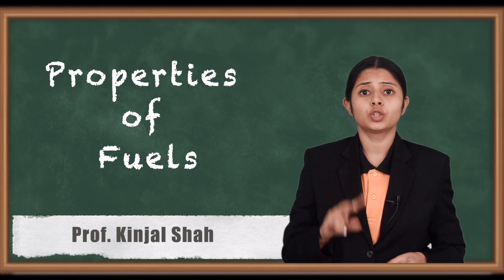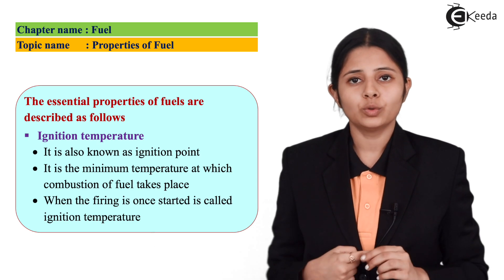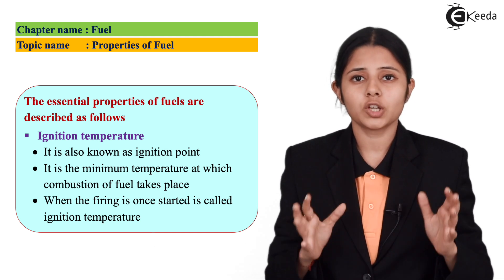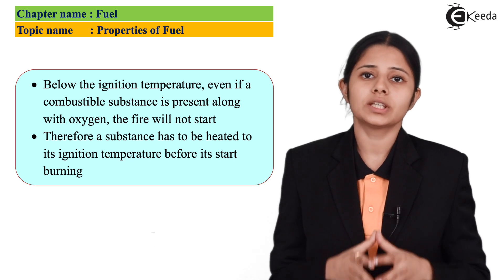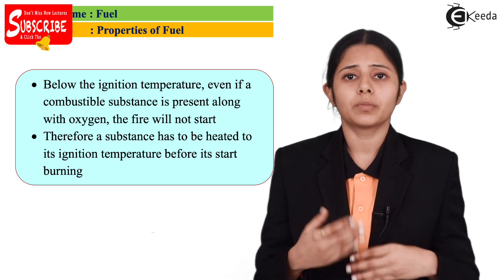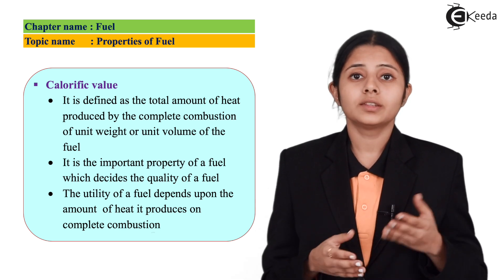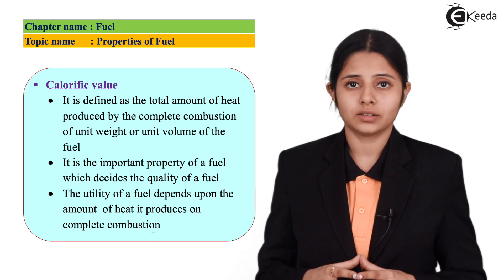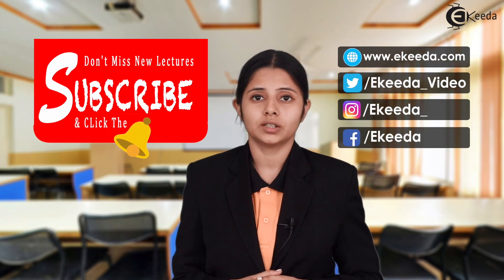Properties of Fuels